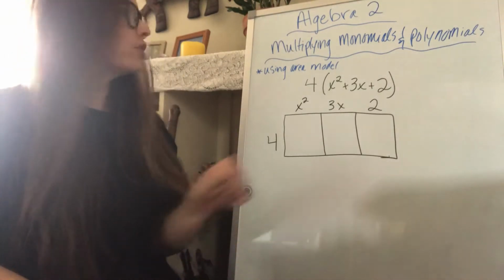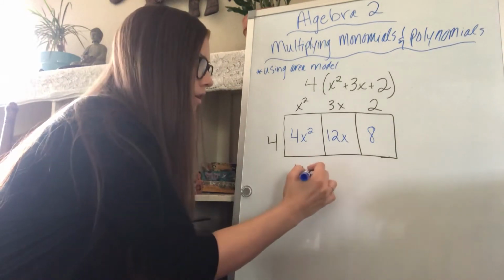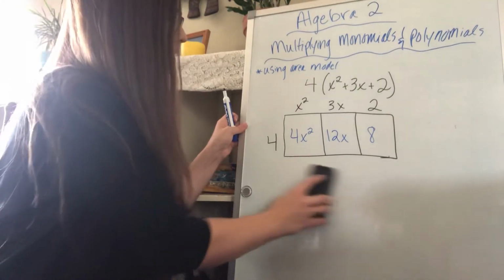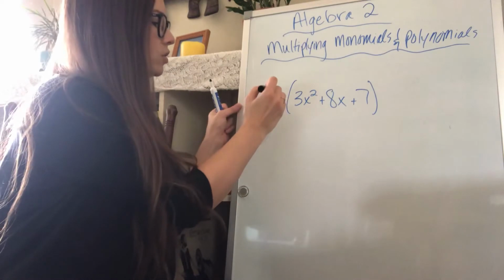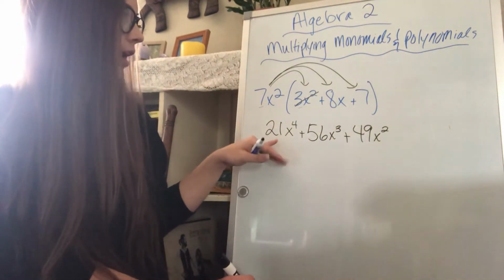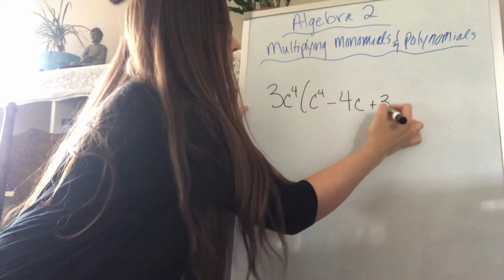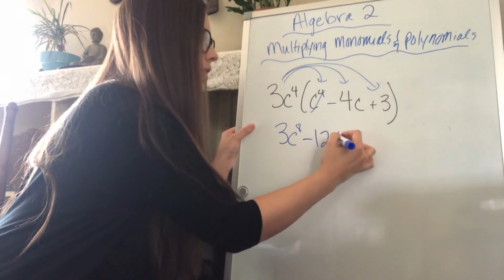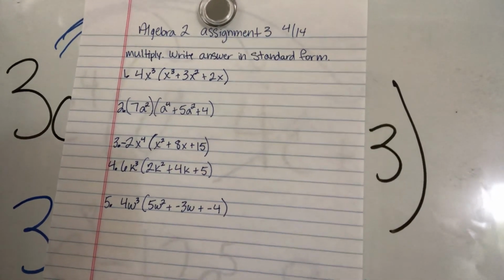Algebra 2: Video 3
Multiplying monomials and polynomials